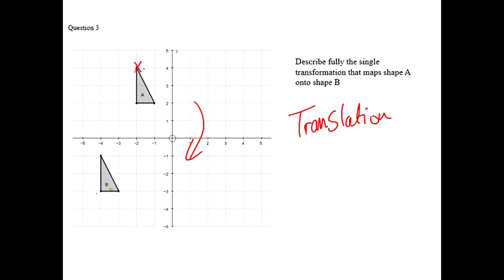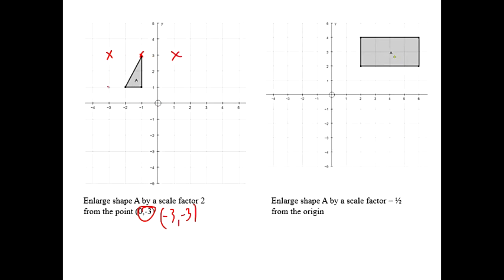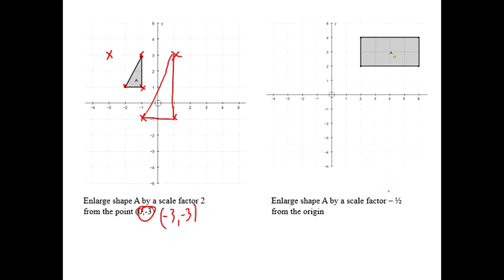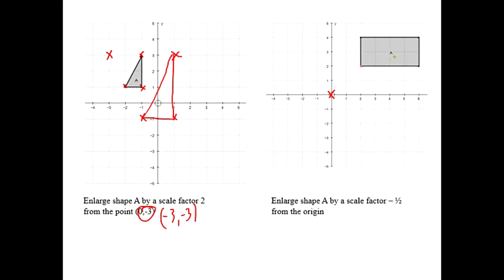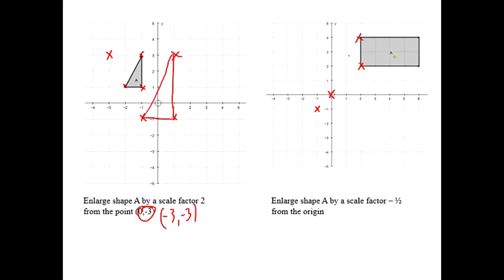Q3 - GCSE Higher Paper 2 Super Paper